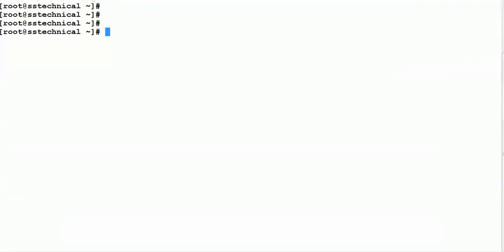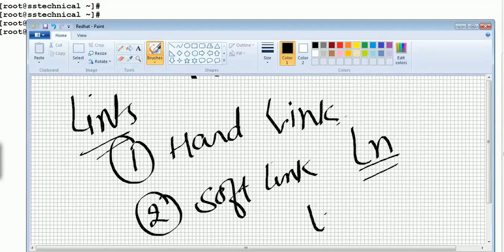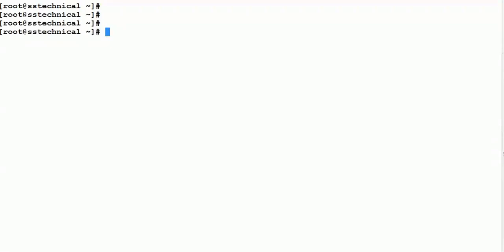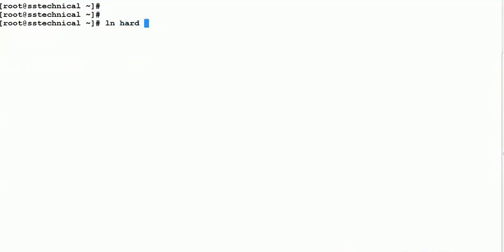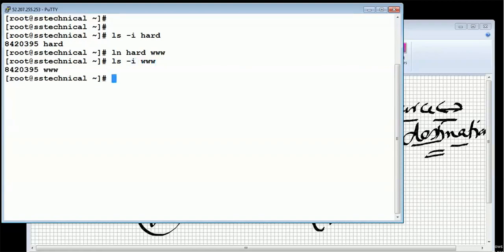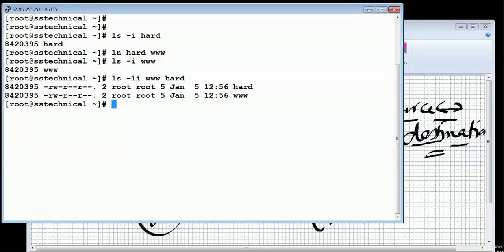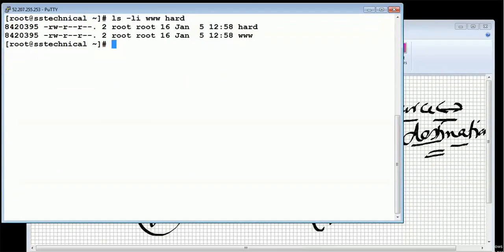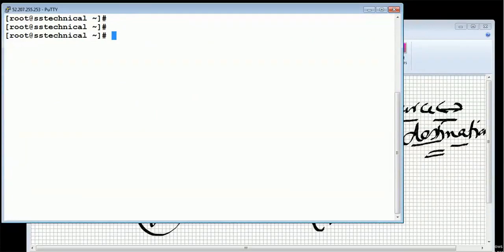How to Create Links for Files and Directory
Discussion about Hard and Soft Link.
Disadvantage of Hard Link
Advantage of Soft Link
Demo with Command
ln  Source file  Destination file -- To create a Hard Link
ln -s Source file(Source Directory)  Destination file(Destination Directory)  -- To create a SoftLink